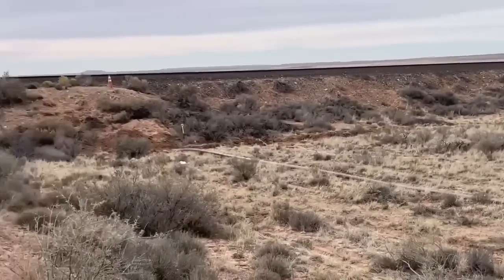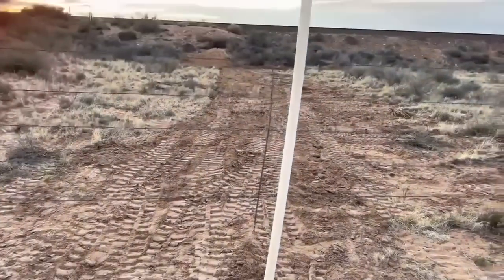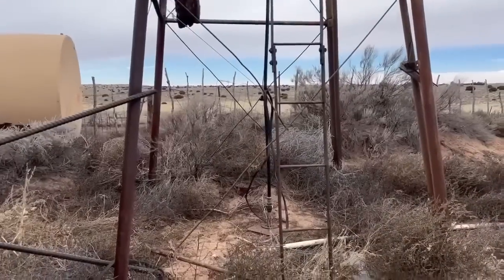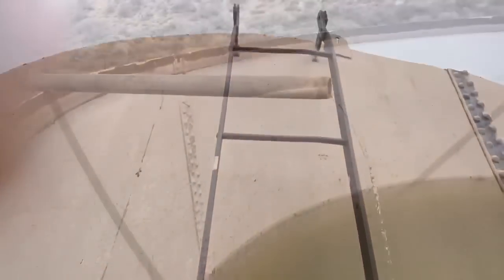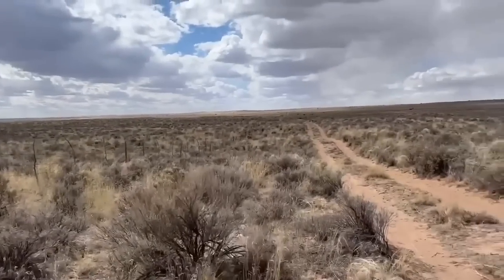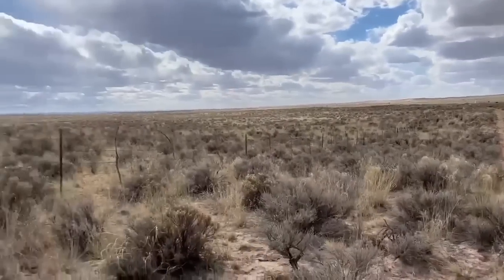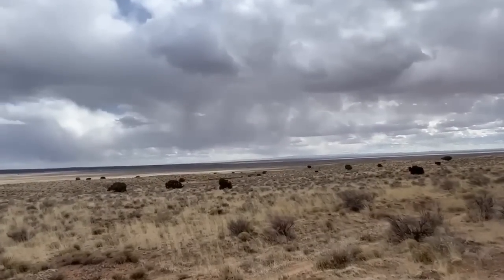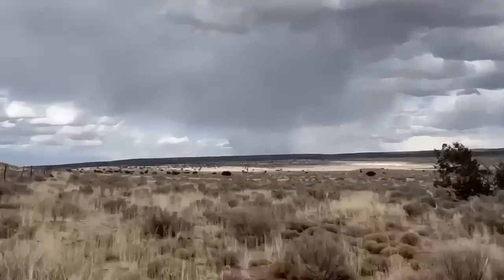RAILROAD FIX | GRULLO COLT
Little bit of video of the railroad putting a sleeve under the tracks for our water line. Then we’ll see a few of last years foals hanging out. I’ll check the fence of the 3 corners pasture to prepare it for some new cattle.